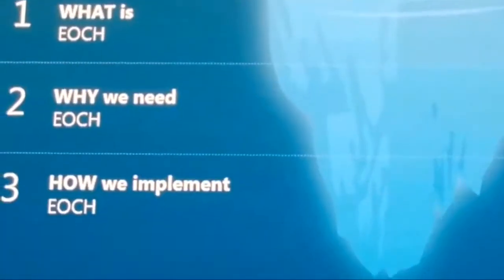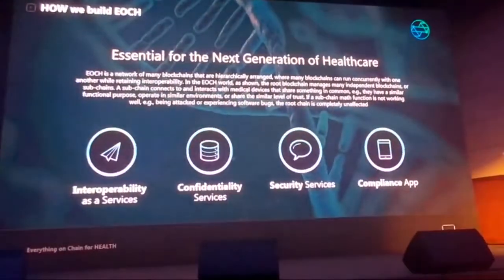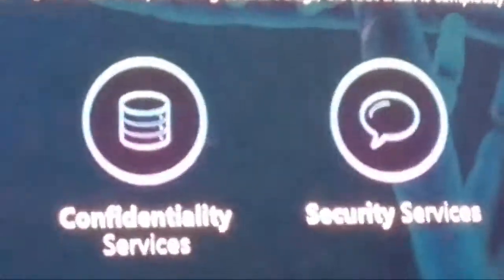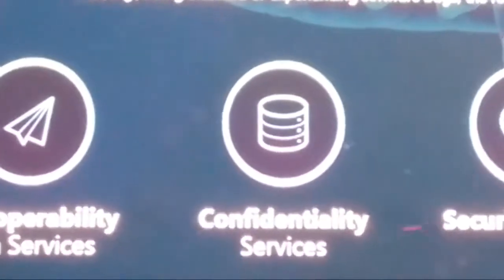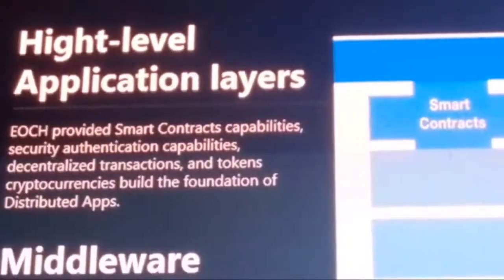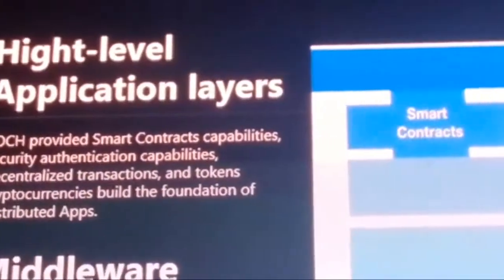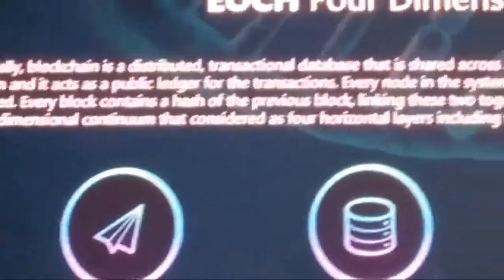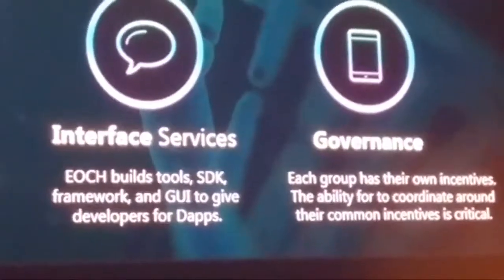블록페스타 일상생활 양홍 Eoch Chief Advisor